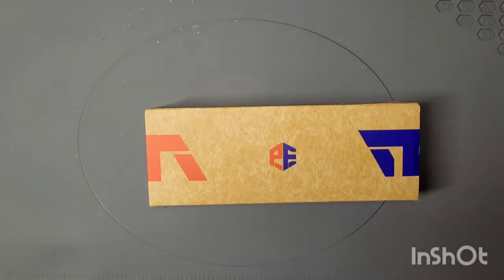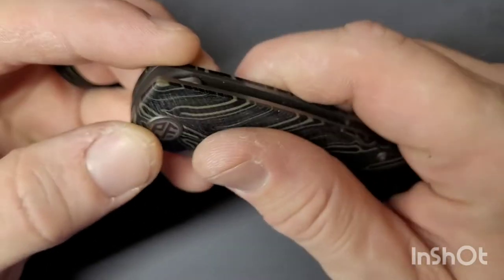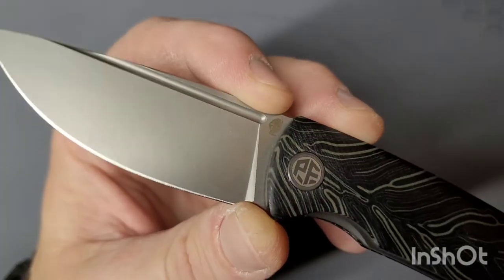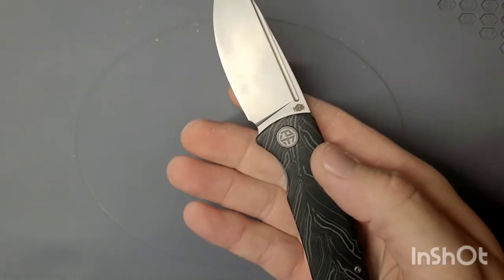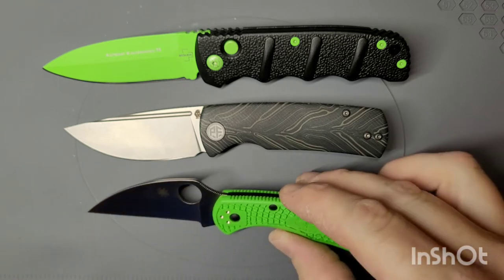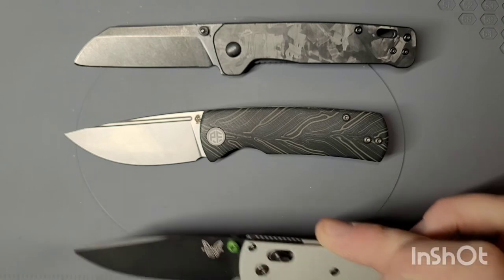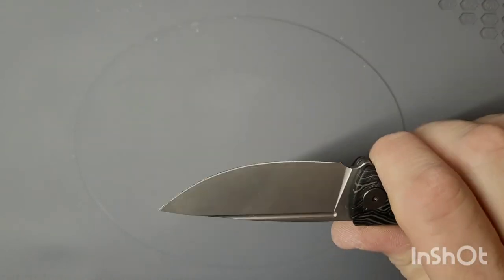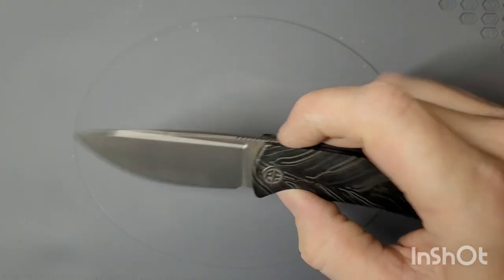Checking out a knife from an up and coming company in the knife community.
Today we check out a knife by a up and coming company in the knife community.